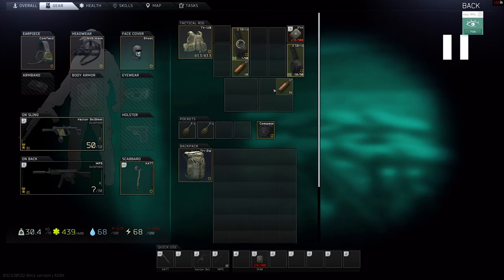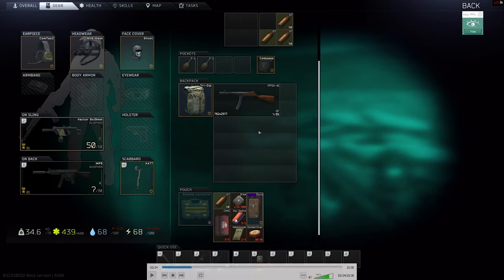Beginners Guide Escape From Tarkov Coach SERIES #1 (Tarkov Guides & Tips)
This is the first Escape From Tarkov Raid coach series on this channel. Escpecially if you are an EFT beginner this raid coaching series is perfect to understand and learn tarkov a bit better. It's very imporant that we are not hear to expose. The more mistakes you make the better learing curve you can achieve in Escape from Tarkov with this beginner guide and tips video. You should review your own tarkov gameplay and try to find some better options. If you want to send me a EFT gameplay from yourself to review it, let me know!

Your opinion is important to us! Criticism and suggestions in the comments are welcome :)

Escape from Tarkov is a multiplayer first-person shooter  video game in development by Battlestate Games for Windows.
The developers of Escape from Tarkov refer to the game as a realistic and hardcore first-person shooter role-playing video game that borrows elements from massively multiplayer online games

We get this question very often and here we have different options.
We love it when you shop with us or book a course or event.

Looking for something special not listed or in dire need for advice before purchase?
Via our RefLink, al If you click our Ref Link, every purchase via Amazon will support us - at not added costs or work for you!